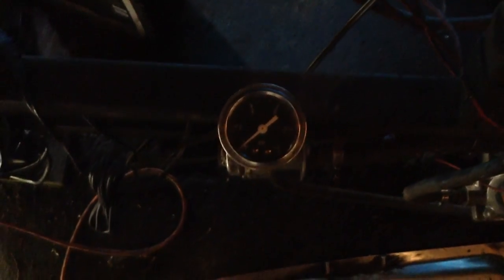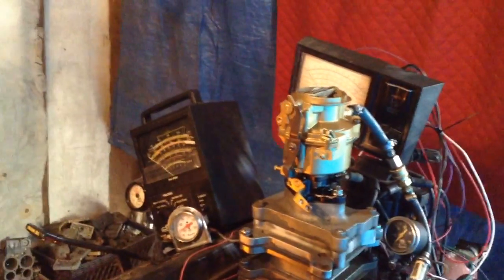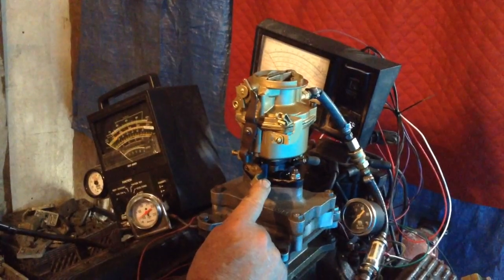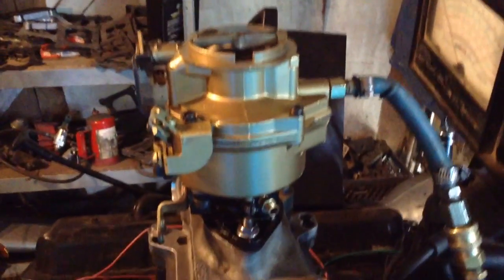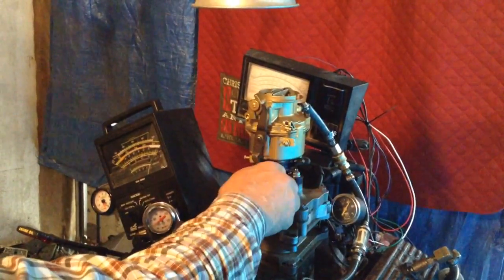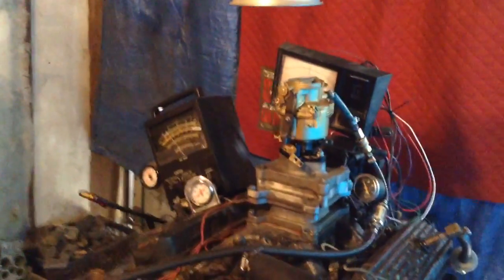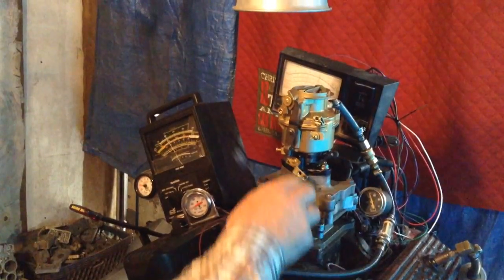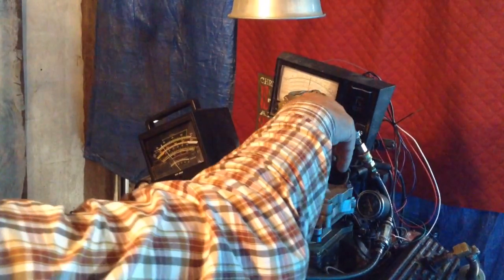Rochester single barrel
This is a Rochester single barrel carb that is being tested on a running engine.